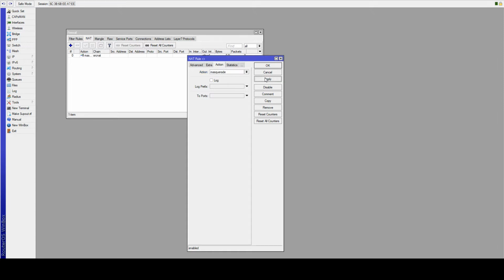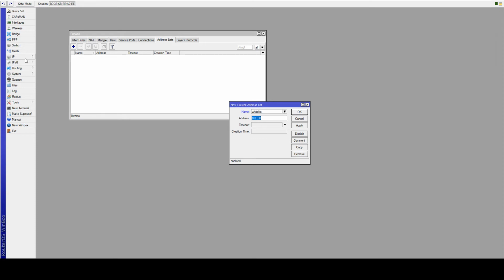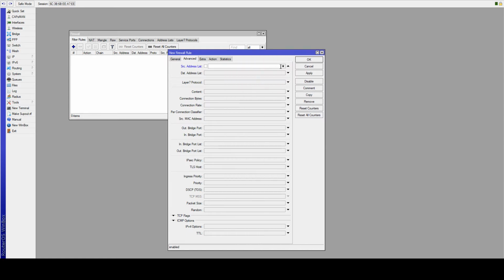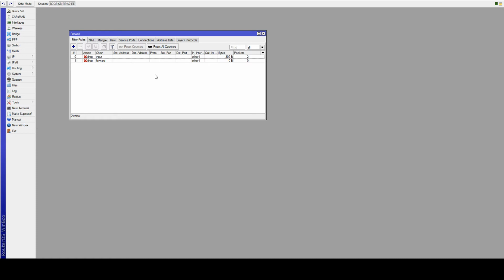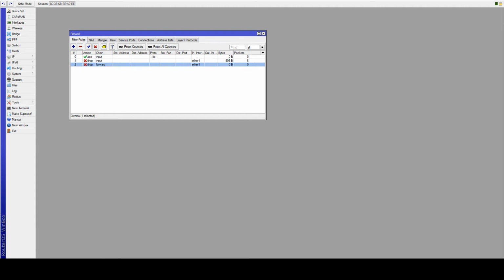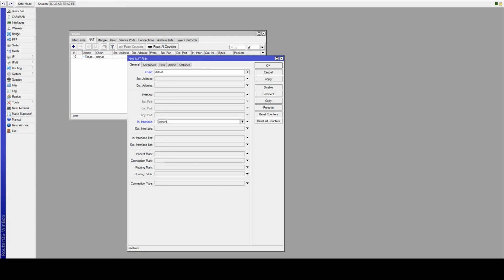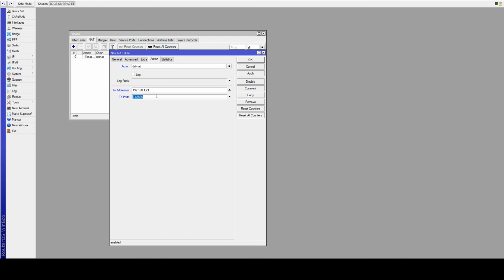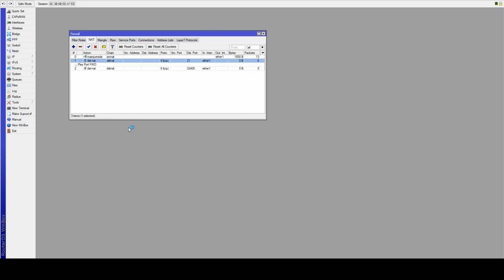Setting up MikroTik for SOHO - Device Password - Simple Firewall - Port Forwarding (part 3 of 3)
Short video how to configure the device password, setup a simple firewall to protect your WAN interface and of course how to setup Port Forwarding the EASY way.